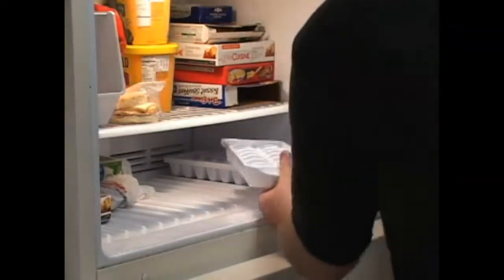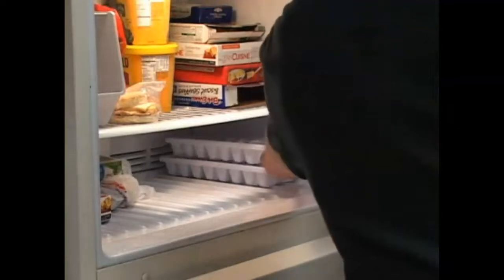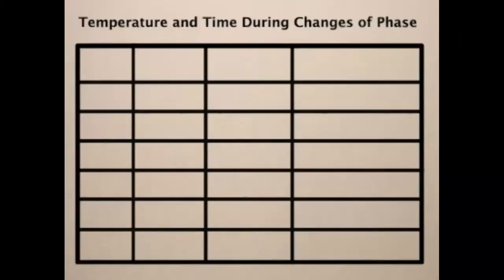2.04 Lab Video